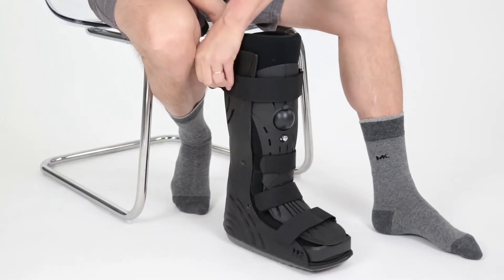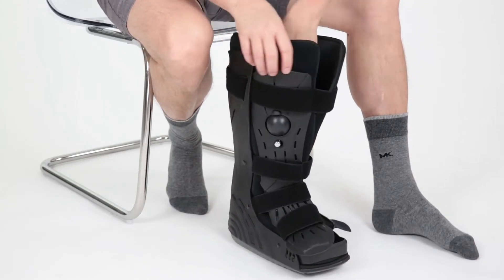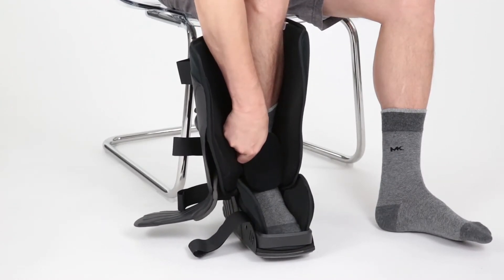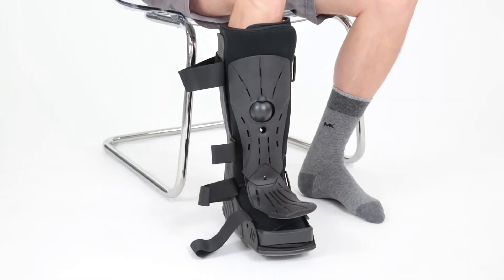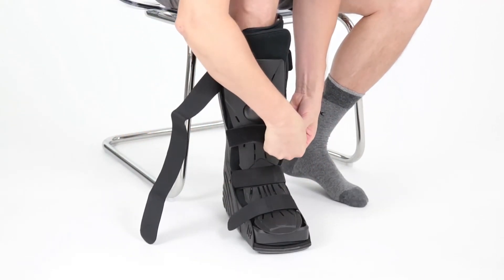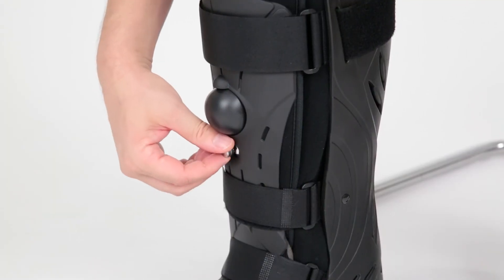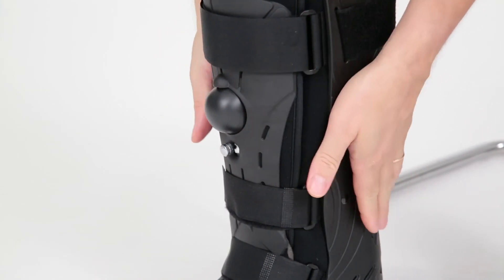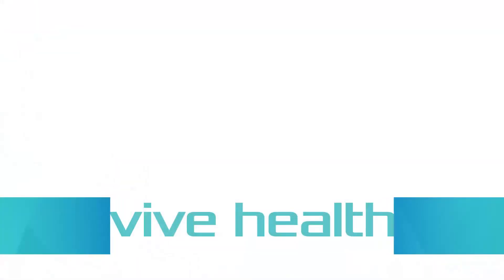How To Put on the CoreTech 360 Walker Tall Exo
Follow these steps to put on the 360 Walker Tall Exo by CoreTech! If you have any questions, please contact our customer support at . Phone lines are also open from 9am to 6pm daily - Call